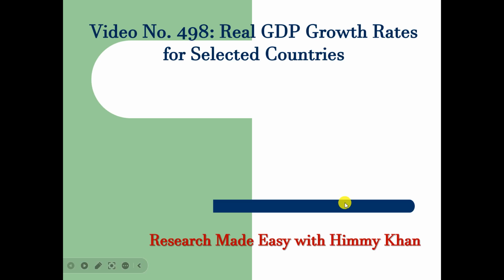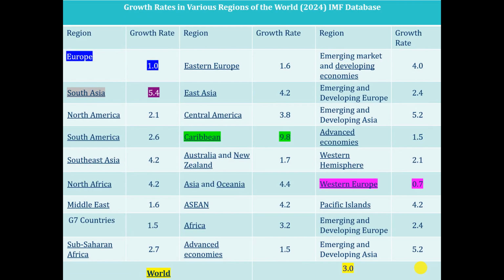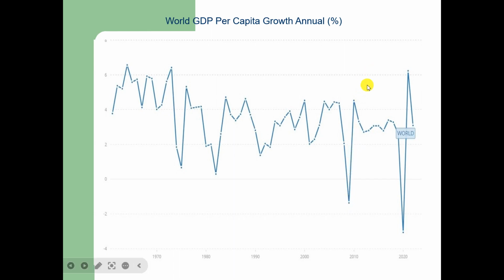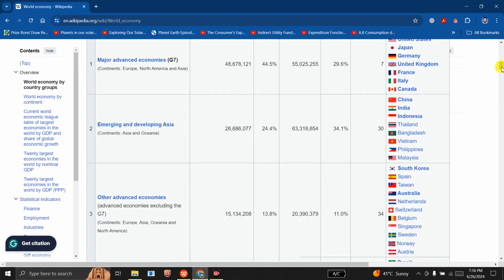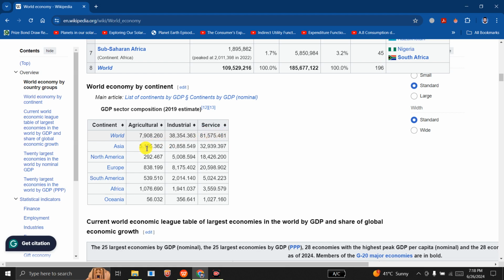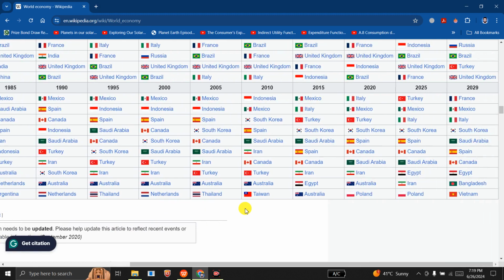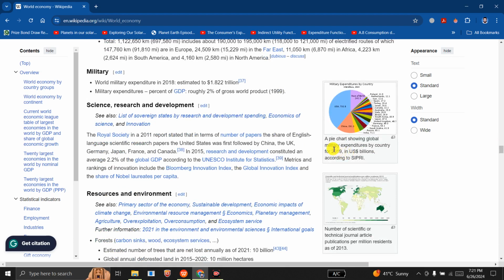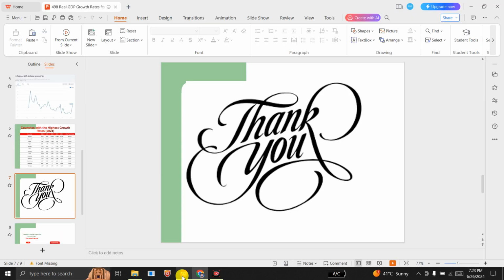498: Real GDP Growth Rates for Selected Countries of the World